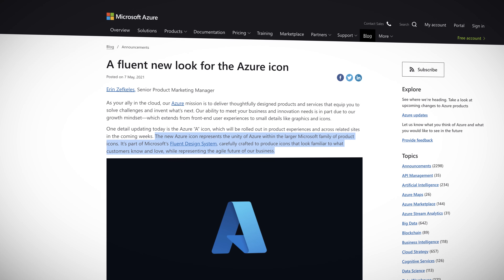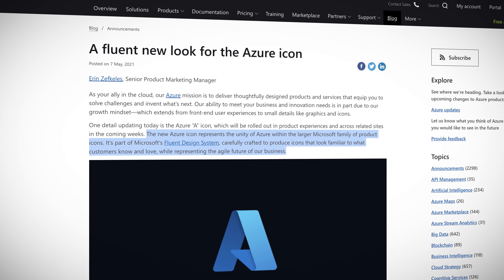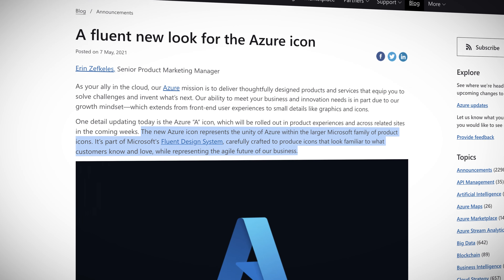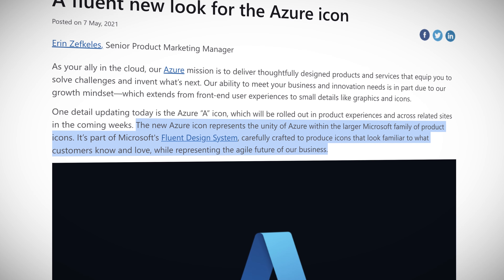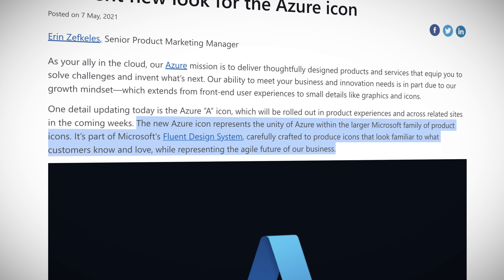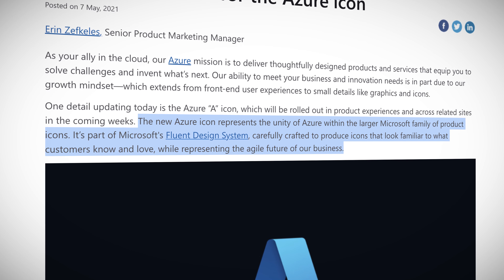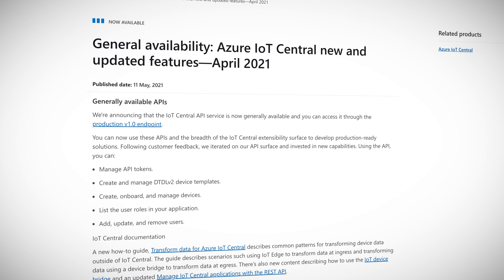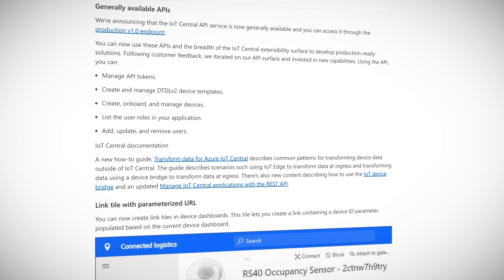Azure This Week - A new Azure icon, Azure IoT Central updates & ABAC preview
With Azure news being a little light on this week, Lars rummages through the cloud spare blob bin and finds a few things worth mentioning: there’s a shiny new Azure icon, based on the Microsoft Fluent Design System, a new ABAC preview is available within the Azure storage world, and news from Azure IoT Central. Also, find out a bit more about our upcoming Office Hours where Brian Roehm will answer all your DP-200 and DP-201 questions. Join Lars on his quest for all things Azure!

0:00 Introduction
1:10 The fluent new Azure icon
2:01 Azure Storage - ABAC preview
2:38 ACG Office Hours
3:23 Azure IoT GA

Tell us what you think! Take our survey

Q&A with Brian, 14th May @ 11am CT!

Azure Storage — Attribute-based Access Control (ABAC) now available for preview

General availability: Azure IoT Central new and updated features—April 2021